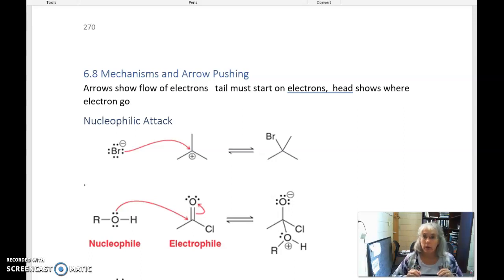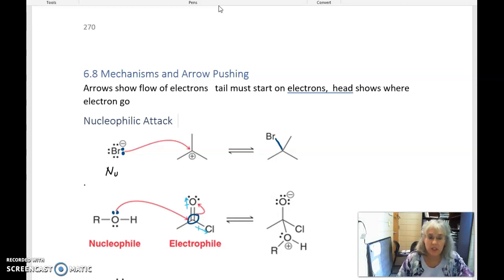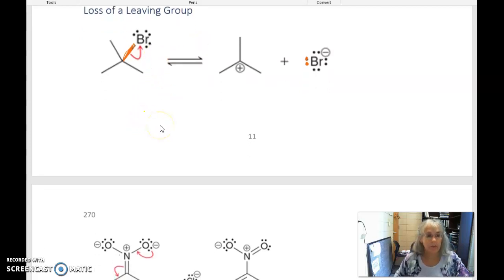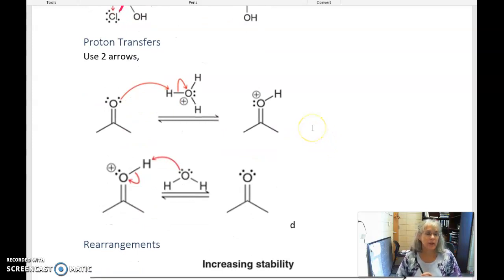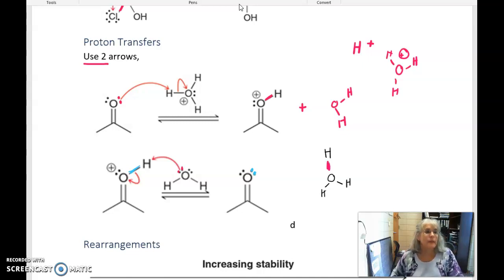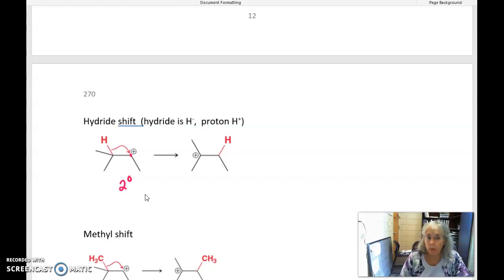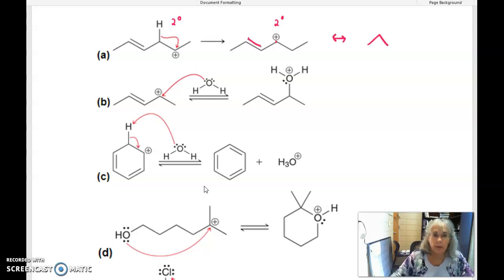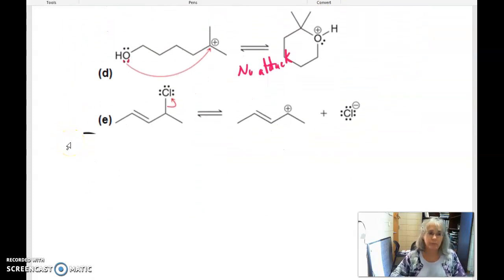270 6.8 Mechanisms and Arrow Pushing